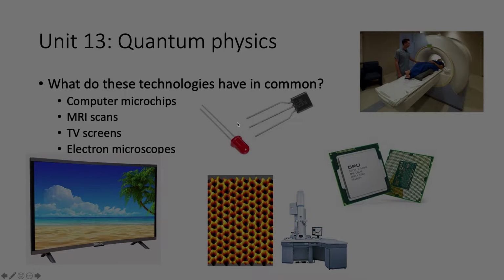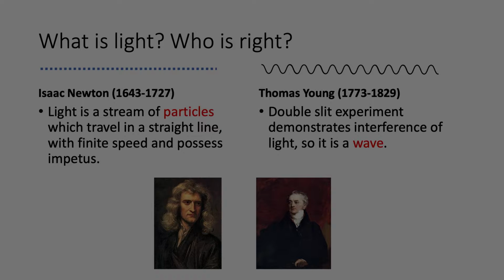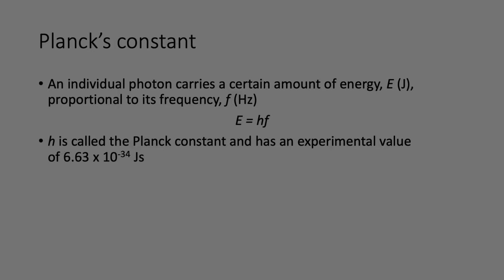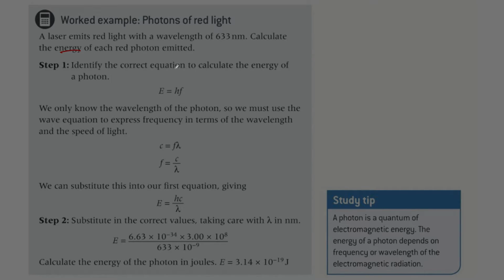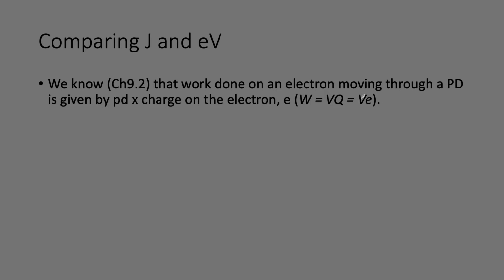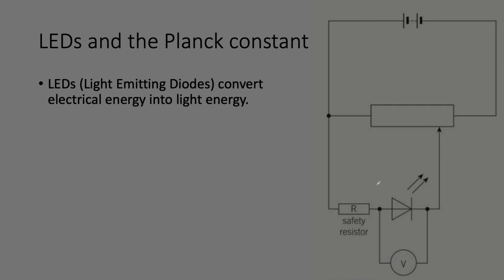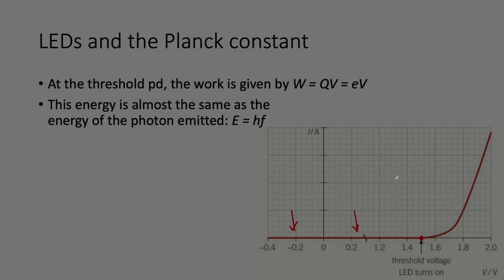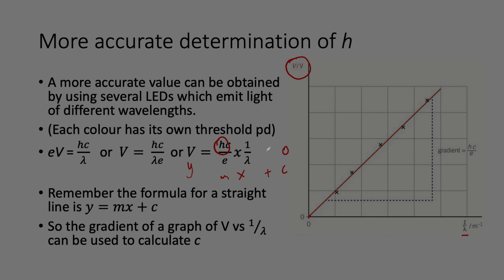13 1 The Photon model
Introduction to A-level OCR Physics A chapter 13, Quantum Physics. This lesson introduces the concept of em radiation as a stream of particles called photons and how the energy of the photons is related to their frequency/wavelength